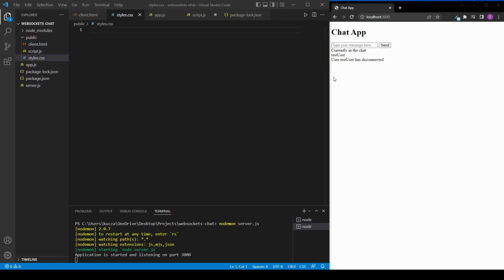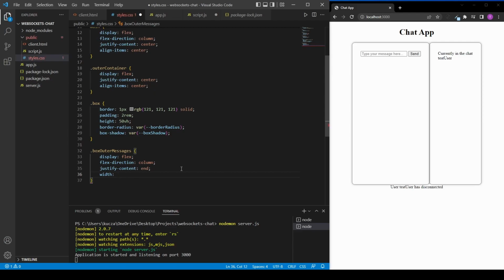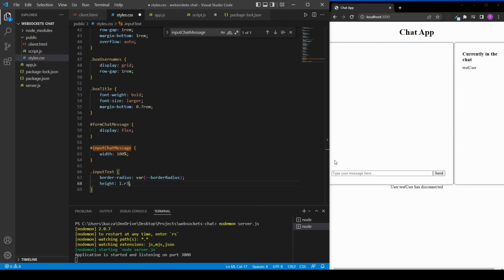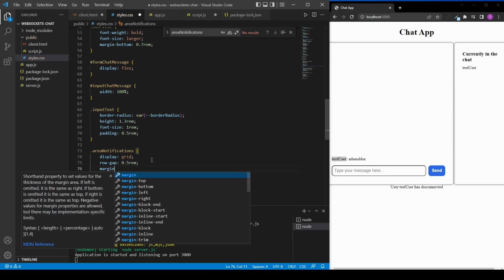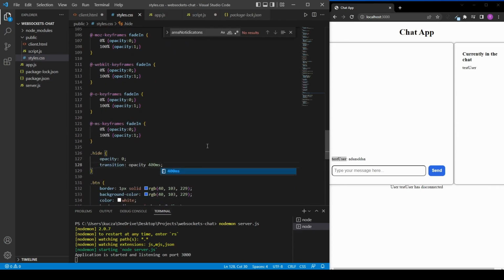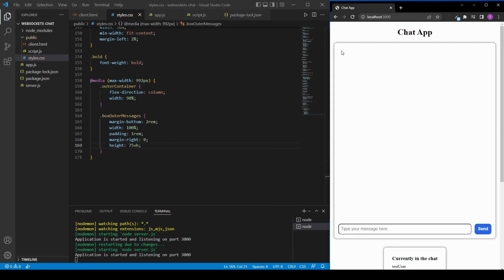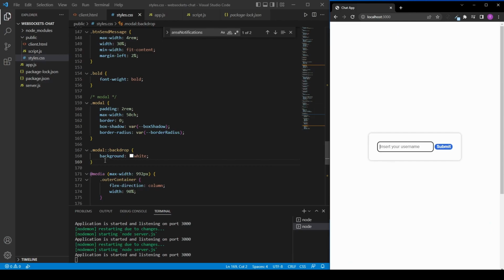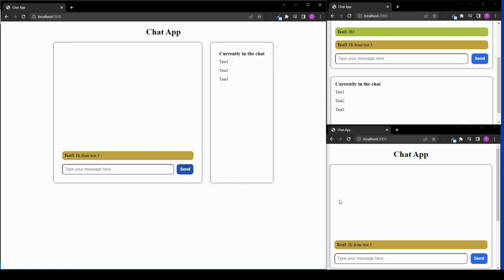Chat app in NodeJs - Episode 5 - Adding CSS to a Webscocket Chat App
In this series of videos we will build a simple chat application in NodeJs using Websockets.
In the last episode of the series we add css so that the application looks better and we adjust some small details so that the application reaches it's final state.